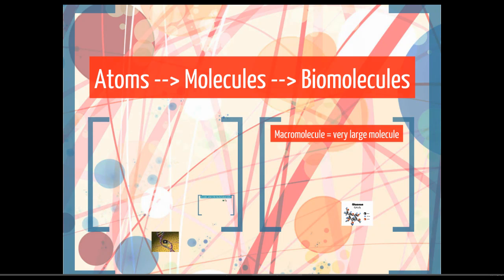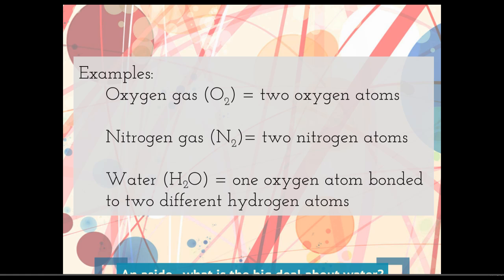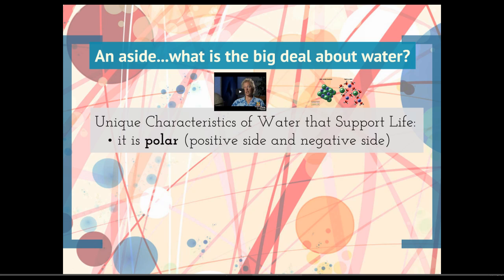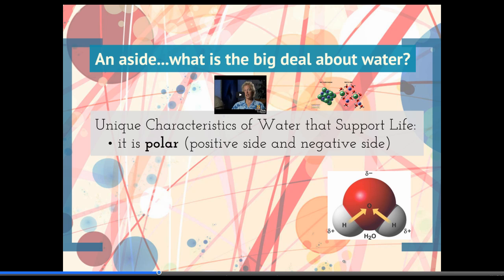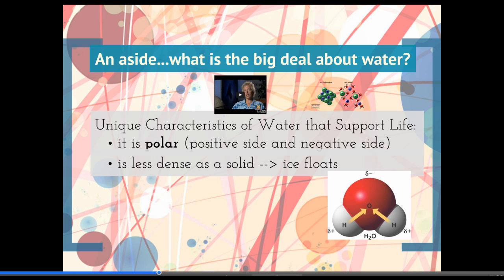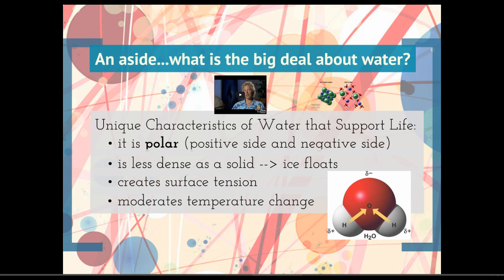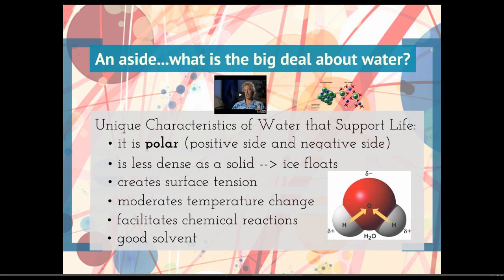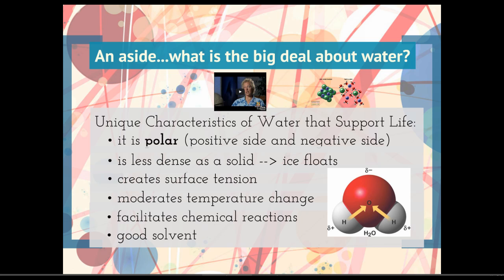Biomolecules and Nutrients Lecture Part 2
Biomolecules Lecture Part 2 Ramones